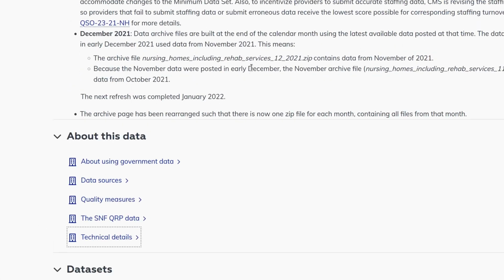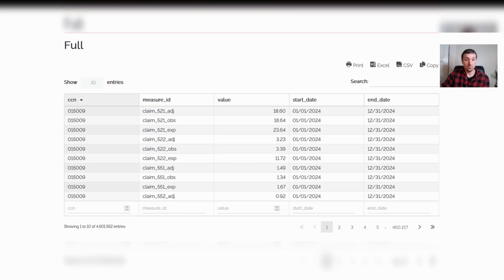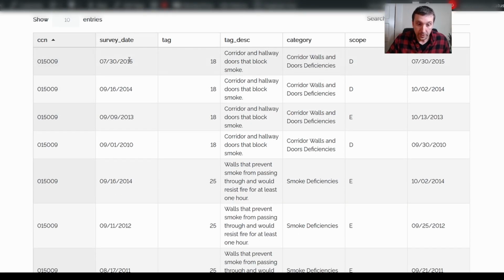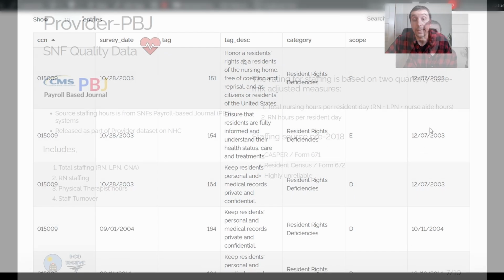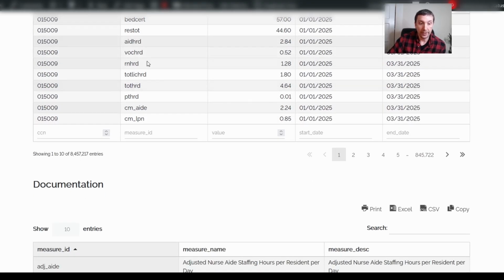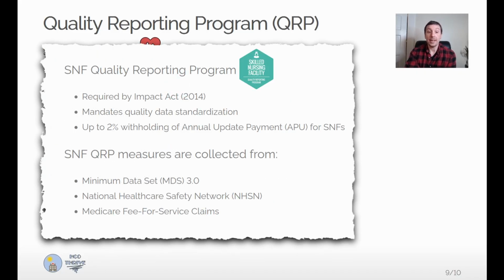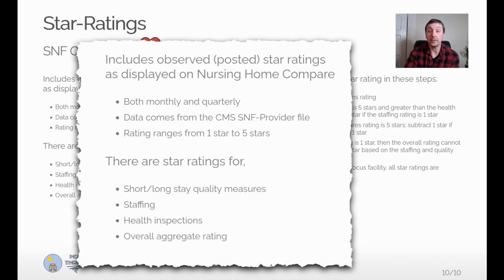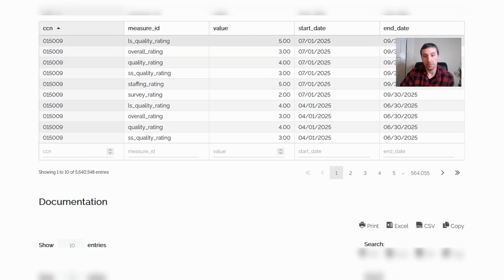SNF Quality Overview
Description:

This video provides an overview of the skilled nursing facility (SNF) quality data in our database. We cover data sources, how to access or download the data, and any other relevant information that may be helpful for platform users.

Datasets include:

- NHC-Claims. Medicare Part-A claims-based quality measures for SNFs.
- NHC-Fire-Citations. SNF fire inspection results by date, citation-type, and scope.
- NHC-Health-Citations. SNF health inspection results by date, citation-type, and scope.
- NHC-Provider-PBJ. Quarterly Payroll Based Journal (PBJ) staffing and turnover measures.
- NHC-QMSR. Quality measures derived from the SNF Minimum Data Set (MDS).
- NHC-QRP. SNF Minimum Data Set (MDS) and claims-based quality measures mandated for the SNF Quality Reporting Program.
- NHC-Star-Ratings (Monthly). Observed (posted) MONTHLY star ratings as displayed on Nursing Home Compare.
- NHC-Star-Ratings (Quarterly). Observed (posted) QUARTERLY star ratings averaged from monthly measures on Nursing Home Compare.